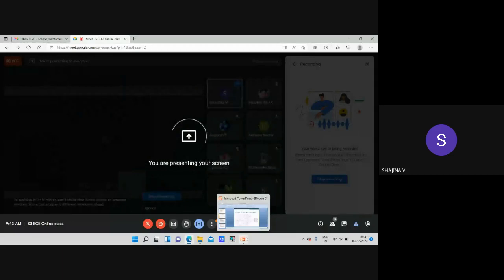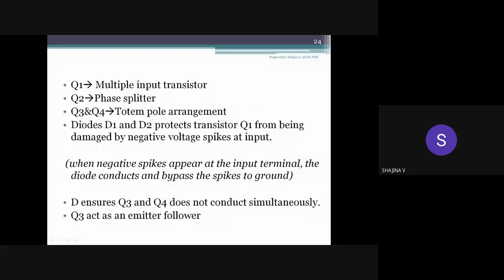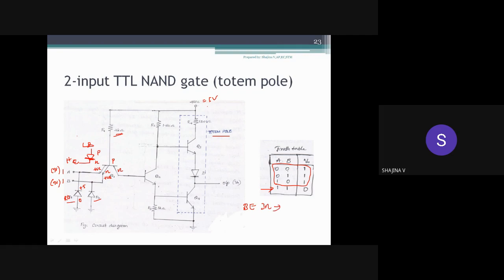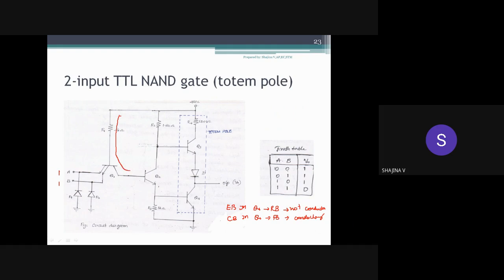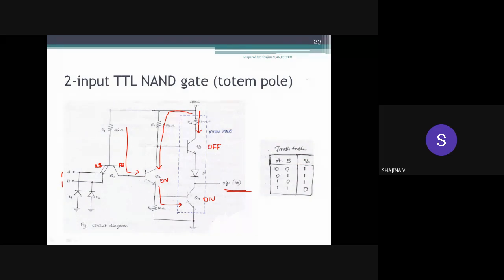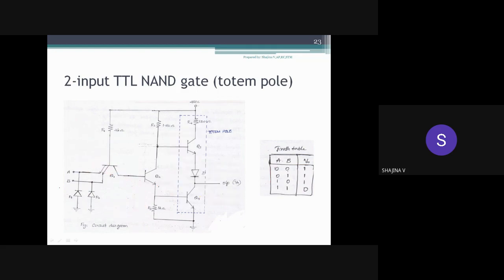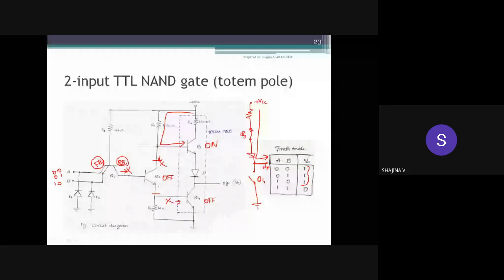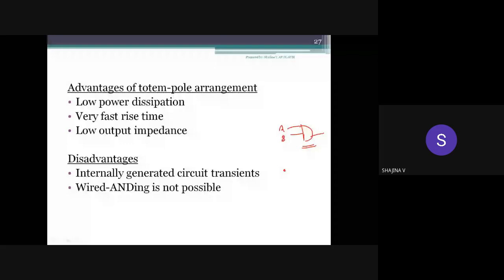STM EC2 ECT203 Mod5 Part4 08 02 22